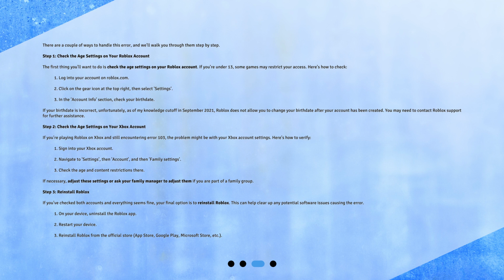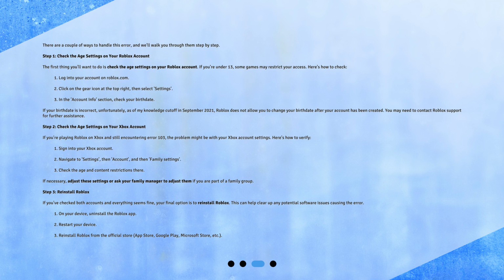How can I fix Roblox error code 103?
How to Fix Roblox Error Code 103: A Simple Guide • Learn how to fix Roblox error code 103 in this concise and captivating video guide. Discover the causes of the error and follow step-by-step instructions to resolve it. From checking age settings on your Roblox and Xbox accounts to adjusting content restrictions, we've got you covered. Get back to gaming in no time with our simple solutions!

00:00 • How can I fix Roblox error code 103?
00:23 • What is Roblox Error Code 103?
00:49 • How Can I Fix This Error?